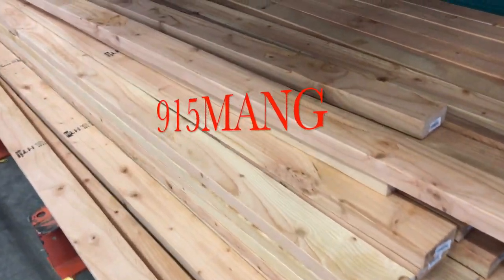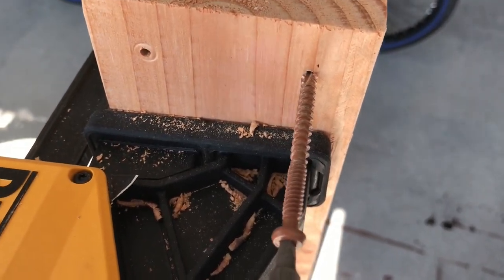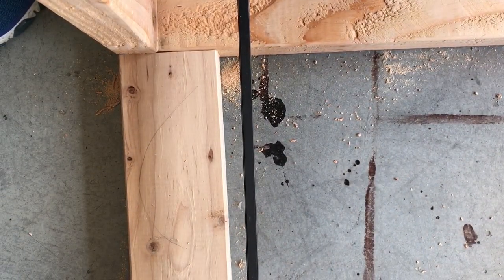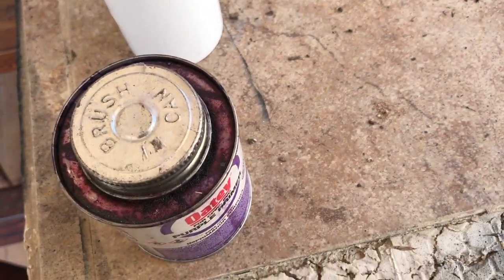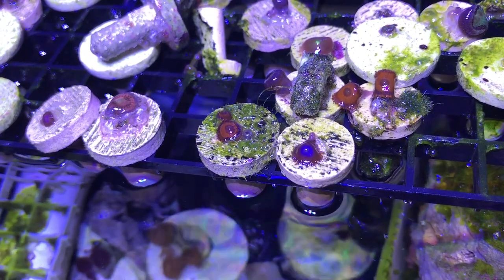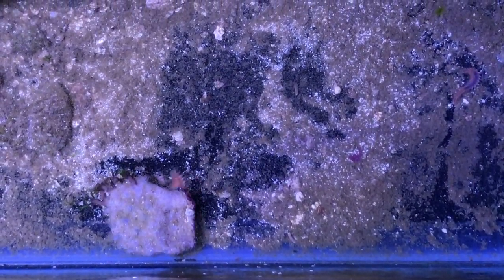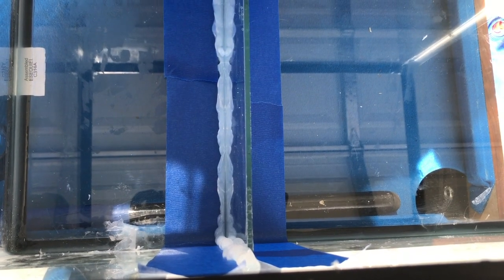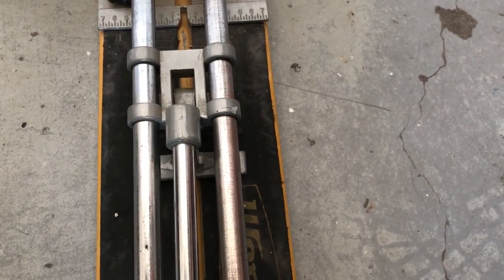180G REEF SALTWATER AQUARIUM | 40G BREEDER SET UP | MAKING THE STAND SUMP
Im Just about Up and Running on this 40 Gallon Breeder Tank I picked up from Petco.  This Tank Has been drilled so it is now considered Reef Ready.  I wanted to add a sump so I can add some Filtration underneath and have an easy place to put my Auto Top Off.
I show you how I put the stand together and what light fixture I am going to use. For the Stand I designed it so that I will have lots of room underneath.  Wood Stands are great, Cheap but can take up a lt of space.  I drilled it instead of using a pocket Jig.
 I will be using an Aquatic LIfe Fixture 4 Bulb T5 setup. The thing I love about it, is it has a Timer and it uses a Single Plug.  Plug Space in a Reef Tank is a Premium, just like Sump Space.  I also ran out of Salt Mix, So I bought some more Reef Crystals, a box usually last at least 6 months.